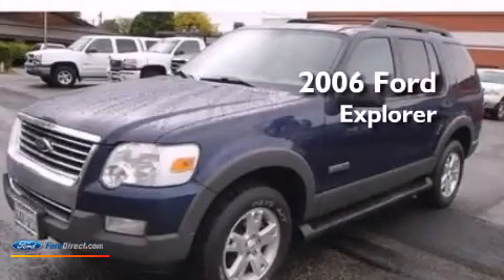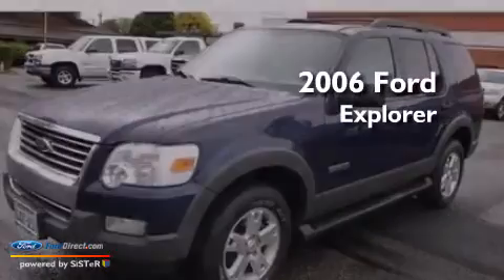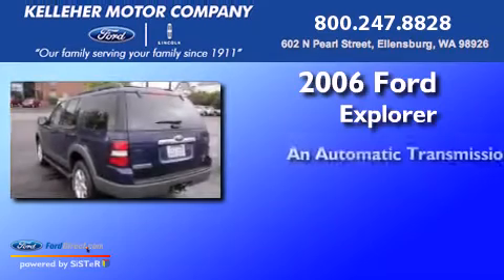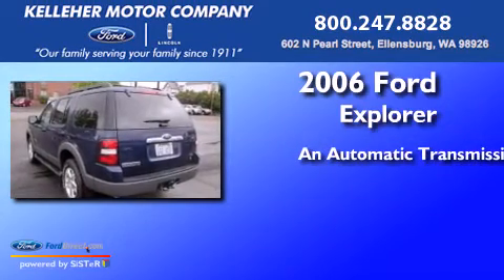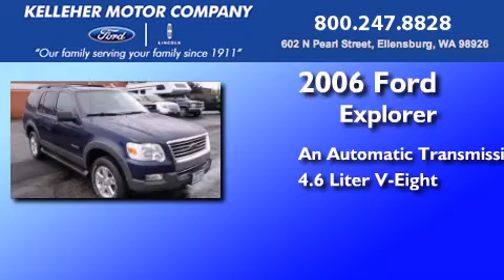2006 Ford Explorer Ellensburg WA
We've been honored to serve the Ellensburg WA area , we promise that your experience at our dealership will exceed your expectations ! Year : 2006 Make : Ford Model : Explorer Engine : 4.6L V8 24V MPFI SOHC Trans . : 6-SPEED AUTOMATIC Exterior : DARK BLUE PEARL CLEARCOAT METALLIC Miles : 89,563 Interior : CAMEL Stock : 13212A Kelleher Motor Company 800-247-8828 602 North Pearl St. Ellensburg , WA 98926